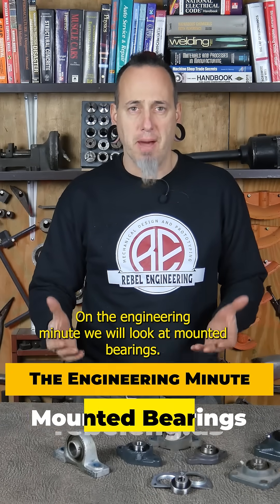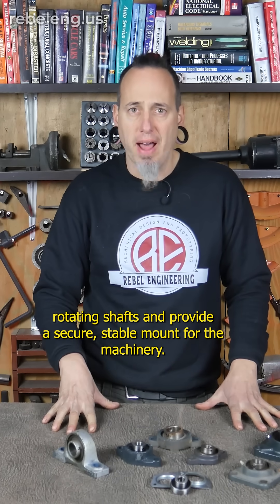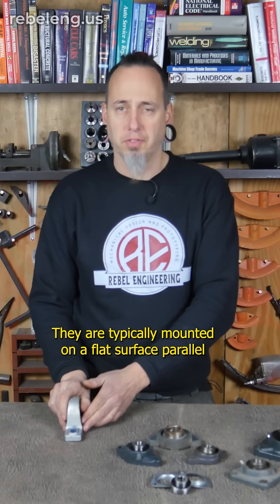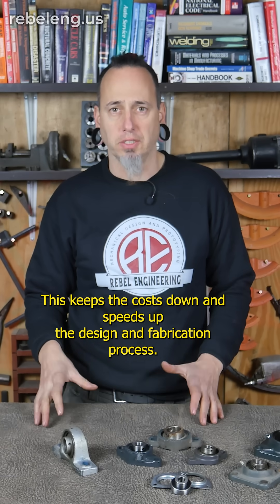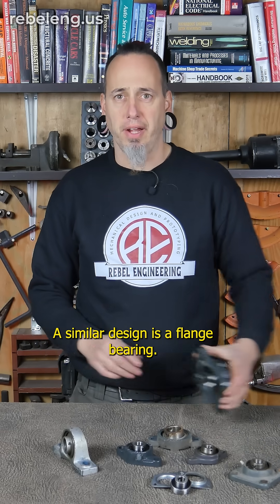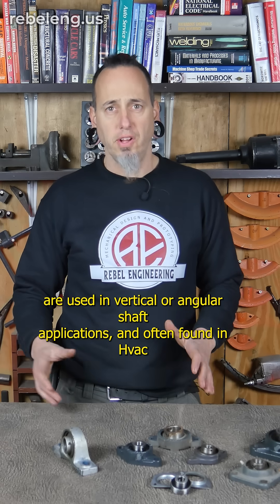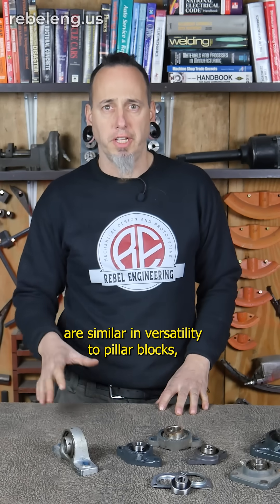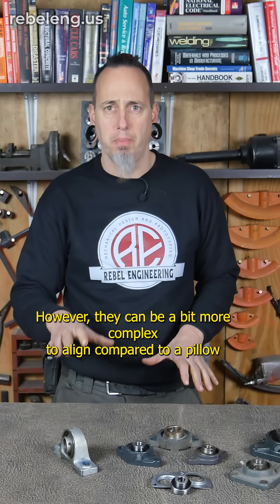Flange vs Pillow Block Bearings: The Ultimate Showdown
Pillow Block and Flange Bearings both support rotating shafts, but they have different designs and applications. Learn the details in this Engineering Minute! 🛠️